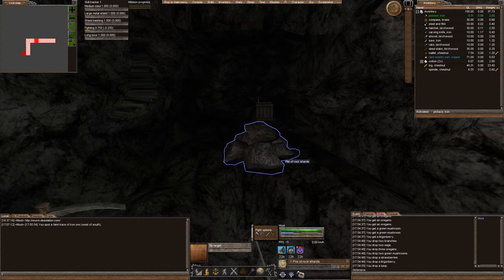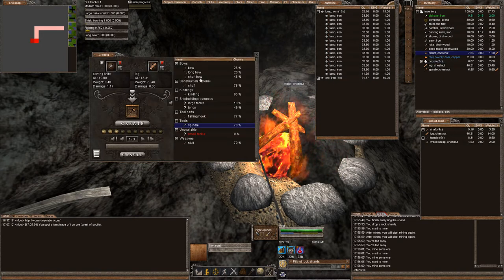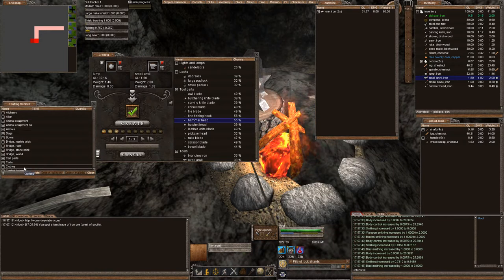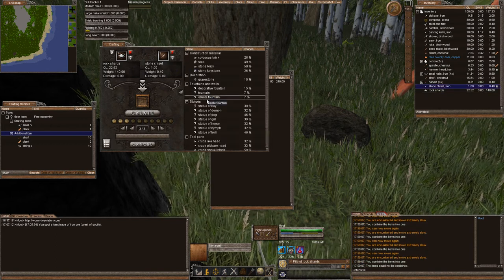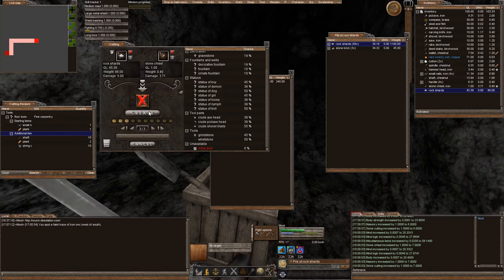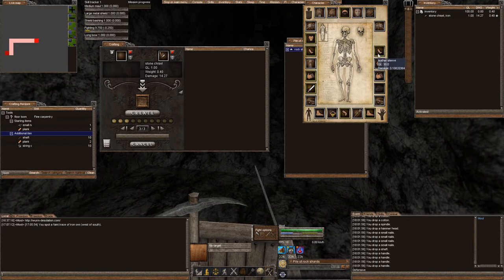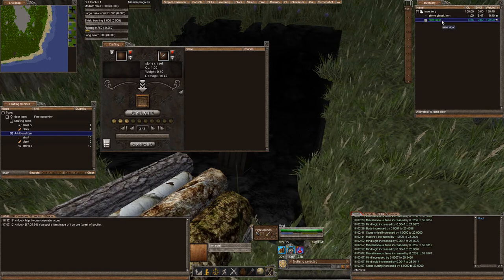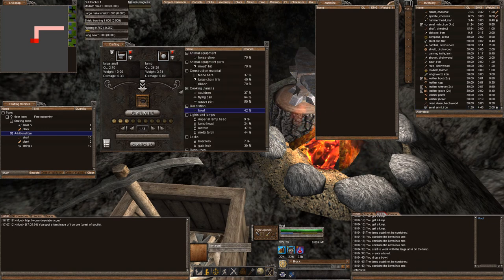[Wurm Unlimited] PvP - Desolation - How-To Episode 3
Come join us on the Wurm Desolation Server